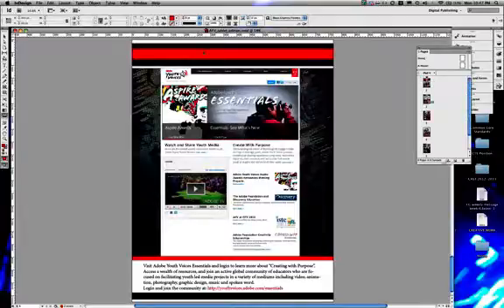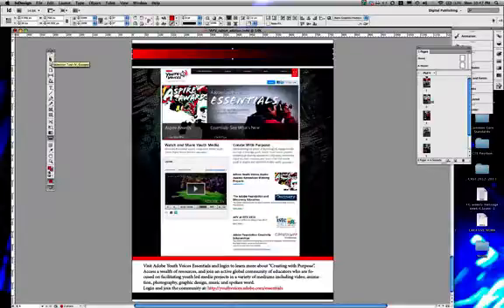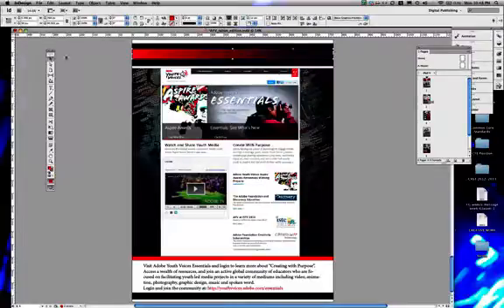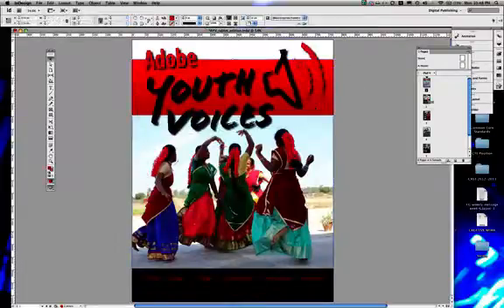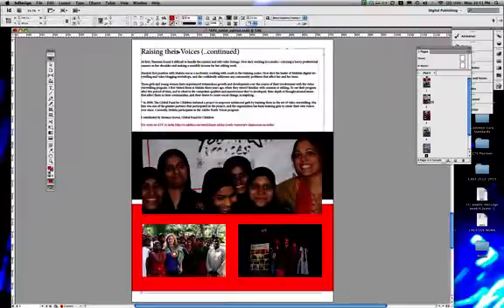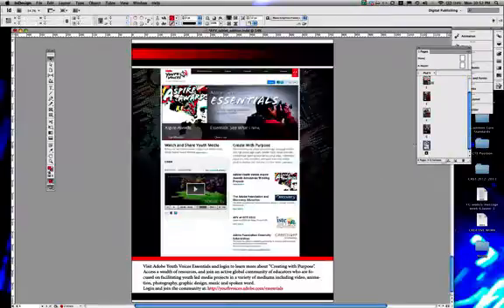DPS Tutorial 1: Intro to InDesign Practice Project